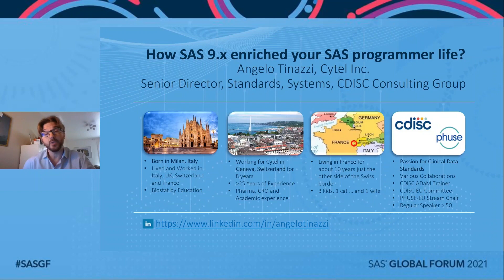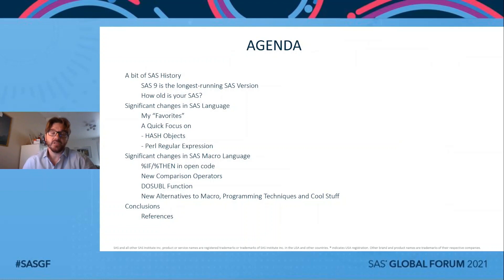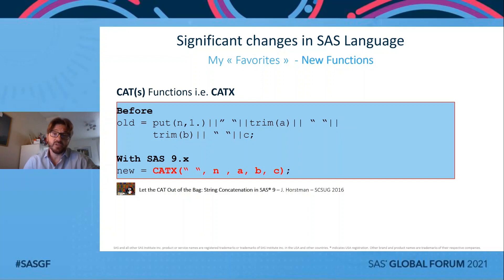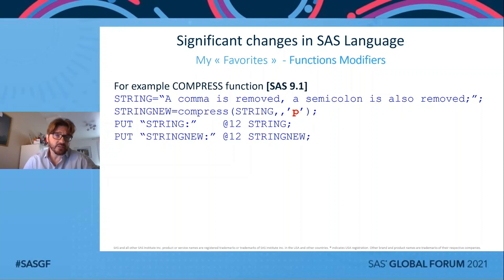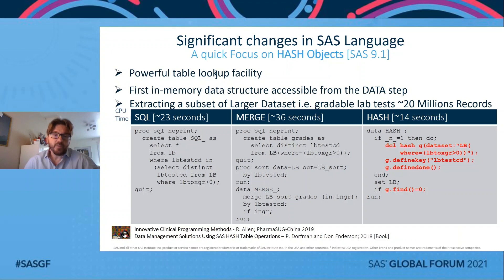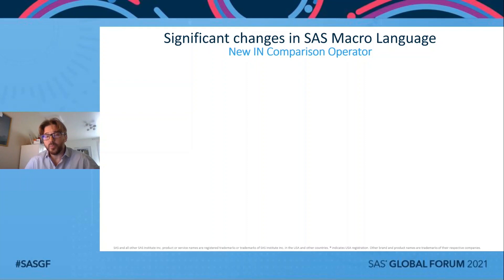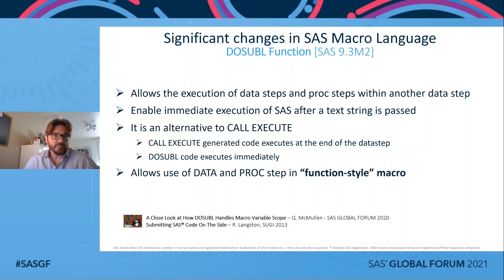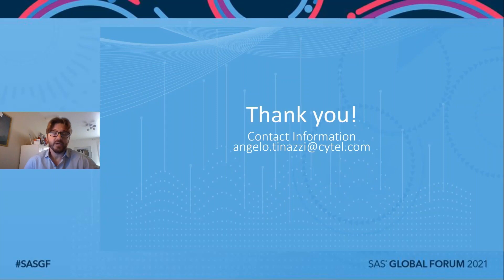How SAS 9.x Enriches Your SAS Programmer Life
SAS®9 is the longest-running version as it was first released in 2002, with its last technical maintenance release last summer (SAS 9.4 M7). In this presentation, I will go through some of the main Base SAS language enrichments you might have missed. For example, new functions to handle character variables, new DATA step options and new macro features. The focus will be on improvements that make work life better for me and every other SAS programmer.

PRESENTER:
Angelo Tinazzi, Cytel
SESSION ID: 1041
TOPIC: Programming
INDUSTRY: Life Sciences, Non-Industry Specific
AUDIENCE: Data Scientist, Programmer, Statistician/Biostatistician
SKILL LEVEL: Appropriate for all levels